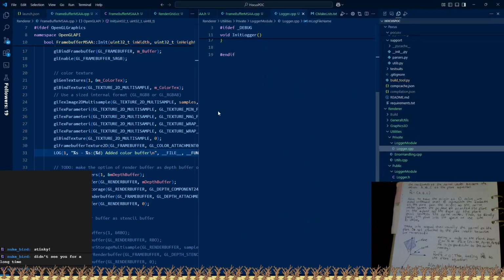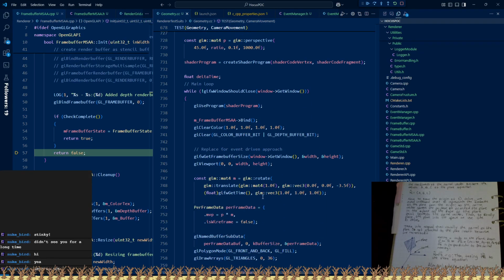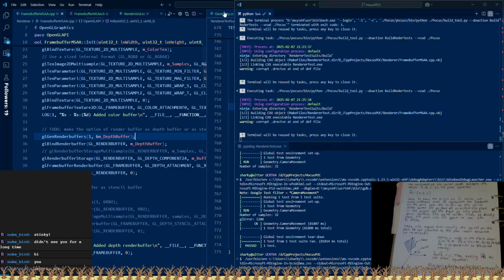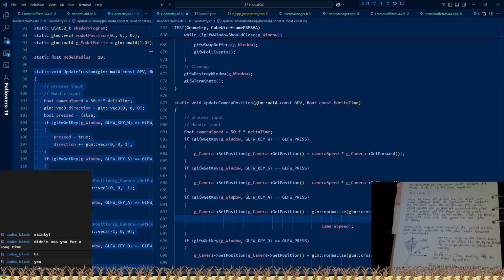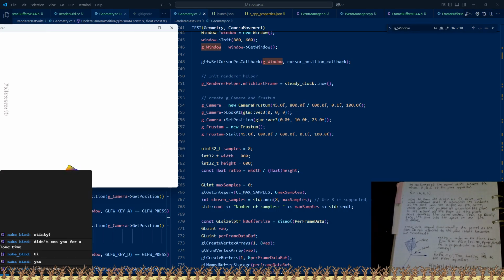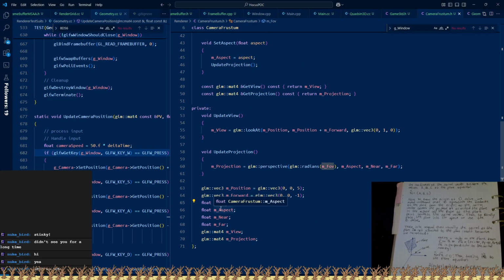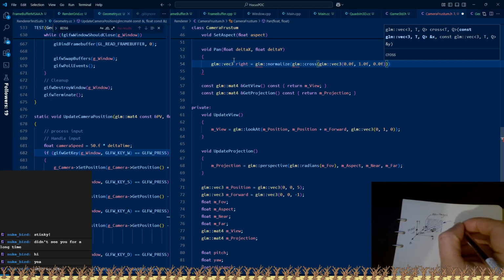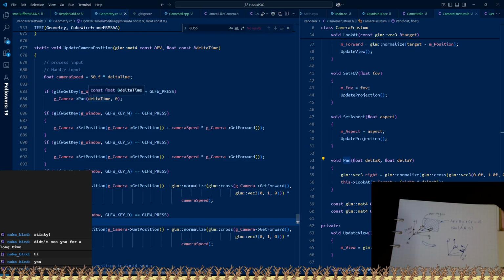[GameDev] - [C++][Python][Js][C#?] - Test Driven Development for Hocus and future refactoring part 1